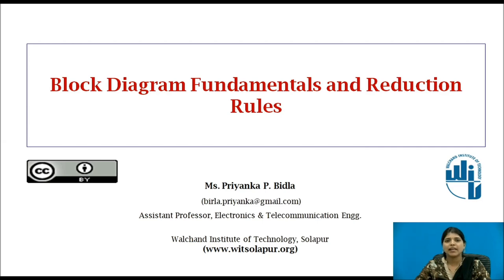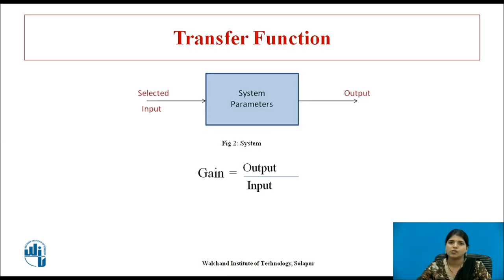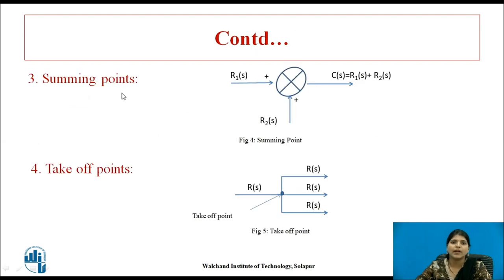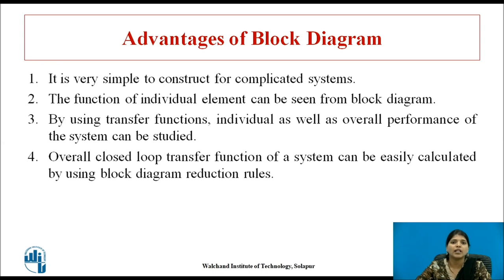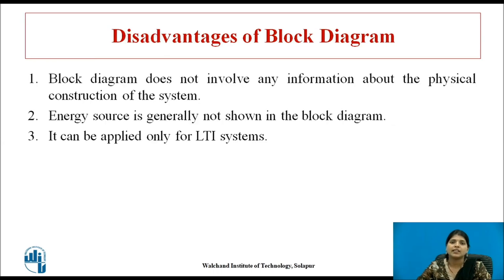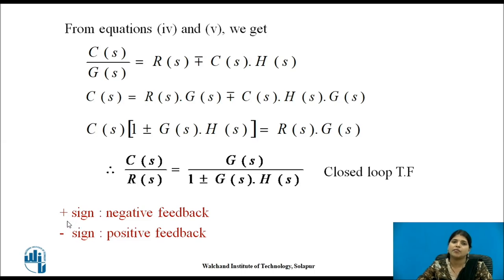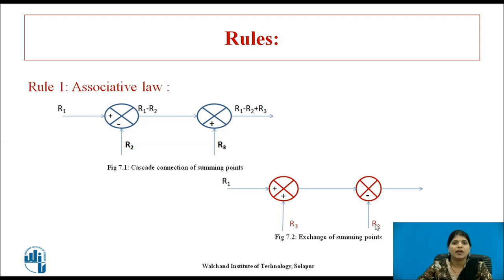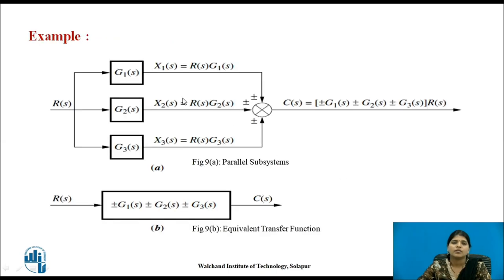Block Diagram fundamentals and Reduction Rules